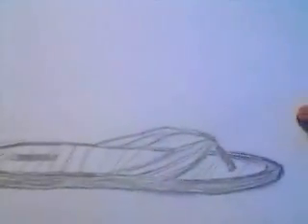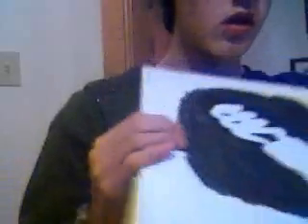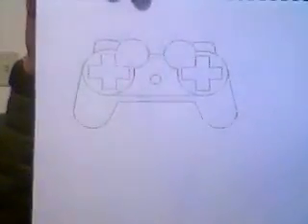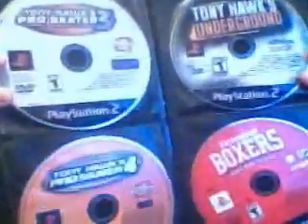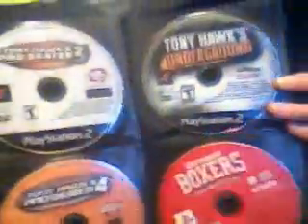Why vlog when you can ...not vlog?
Some people asked for a vlog, so here it is.  I said I'd make it under 3 minutes in the video.  I lied.  Just to clarify the book series I was talking about half way through, it's called "The Hungry City Chronicles," by Philip Reeve.  The title makes it sound a little corny, but it's not.  The first book is "Mortal Engines."  I really mumbled in this video, I couldn't even understand what I was saying.